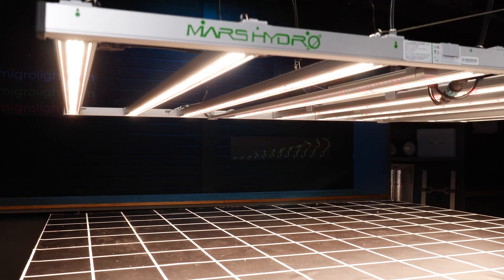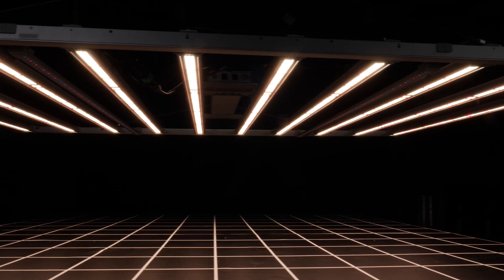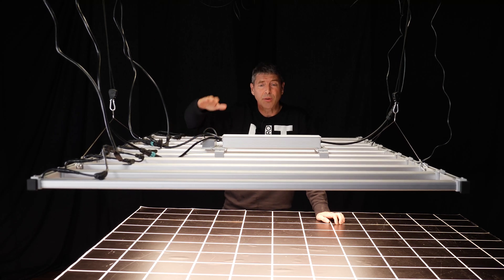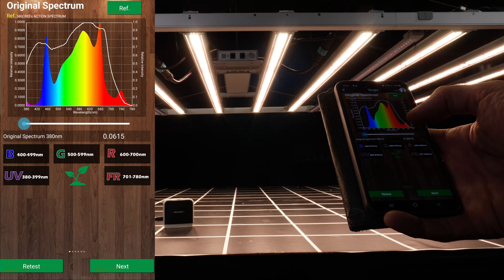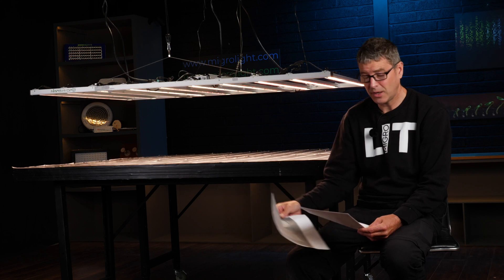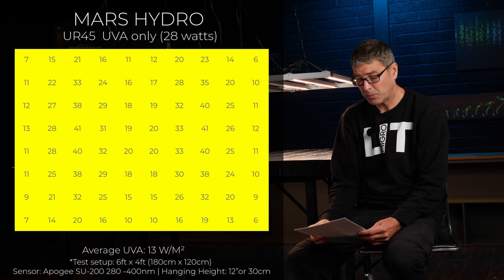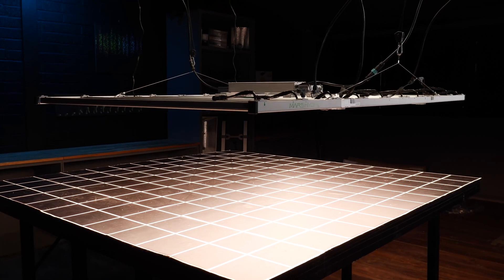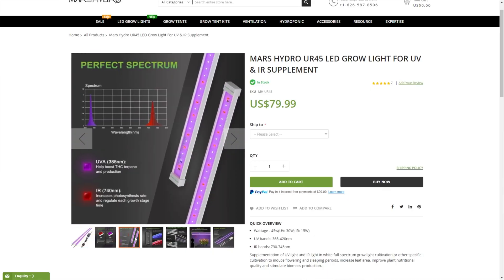MARS HYDRO FC-E1000W CO2 LED grow light and UR45 UV/IR Bar review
Mars Hydro FC-E1000W is a 1000 watt LED grow light with a full spectrum light targeting full cycle plant growth. Built for high PPFD cultivation (such as highly-concentrated CO2 grows), most powerful grow light to date with a whopping PPF of 2,766 umol/s and an average PPFD of over 1,800 μmol/m²/s.

Different from the other FC-E LEDs, FC-E1000W offers scalable flexibility, with 10 light bars that can be configured for 4'x4' or 4'x6' grow spaces to be used as 4x4 enhanced bloom grow lights, or as specific grow stand lights for 6-ft-wide rolling tables. The multi-bar style design incorporates reserved space between the light bars for cooling, effectively mitigating any potential hot spot issues.
-Wifi/Bluetooth Remote Control On The Cellphone (by Mars Hydro APP)
-Uniform and high PPFD 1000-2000µmol/m²/s
-1000W Power Draw (Dimmable)
-General Coverage - 4x4 ft
-Extended Coverage - 4x6 ft

Mars Hydro UR45 is mainly used to supplement the UV and IR radiation when using white full-spectrum LED grow lights in indoor growing (specifically for Mars Hydro FC and FC-E LED grow lights). Equipped with a spectral switch that can be selected to turn ON/OFF UV light or IR light, respectively or simultaneously, for free configuration of the supplemental spectrum.